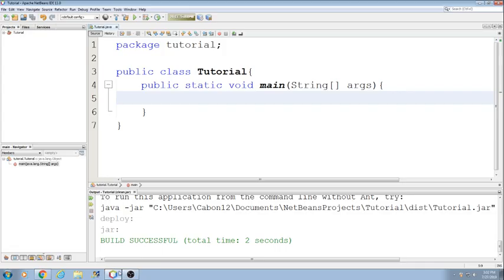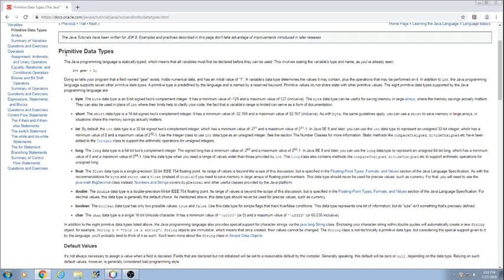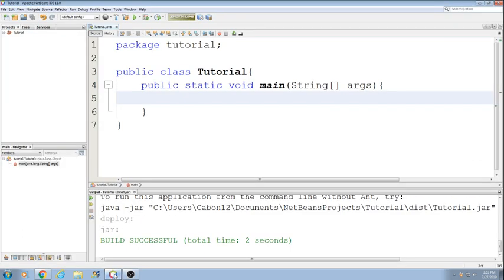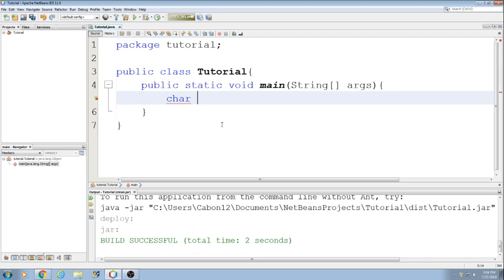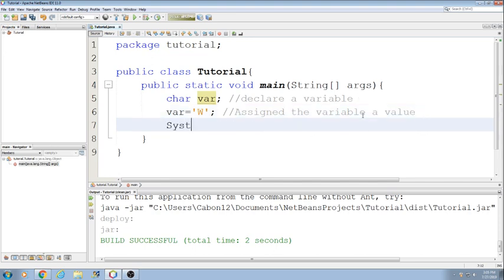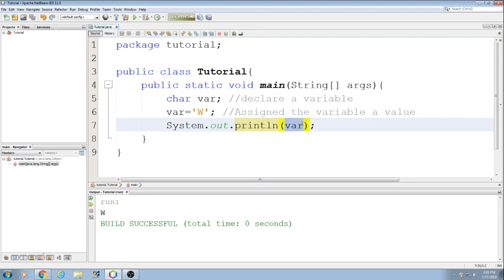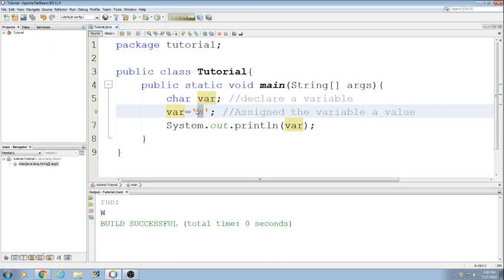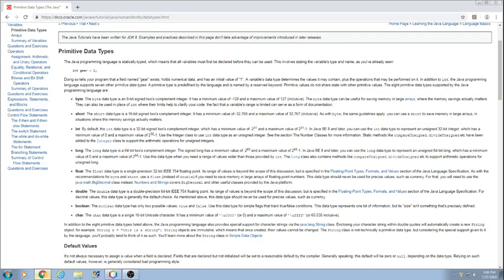Novice Java Tutorial with Apache NetBeans 11.0: 7 Declaring and Assigning Primitive Type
Declare and Assign primitive type variables.
Brief Summary of what was covered in the series so far. (0:00)

Examine the official documentation of Primitive Data Types. (0:30)
There are 8 primitive data types in Java and 2 will be used as examples to demonstrate how to declare and assign values to the variables. (0:42)
Declare a char type variable and name it "var". (1:13)
Assign the value 'W' to the variable "var". (1:44)
Add a println program statement to print the value of the variable to the screen. (2:42)
Execute program and explain all 3 lines of code. (2:48)
Change character type to a tab character and run program. (3:25)
Change variable type from char to int and change value to 7. (3:58)